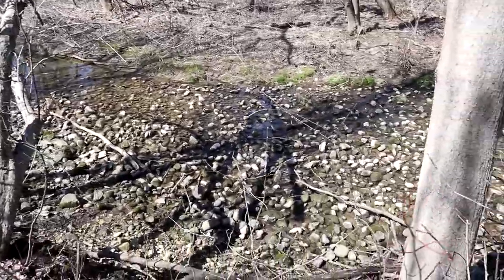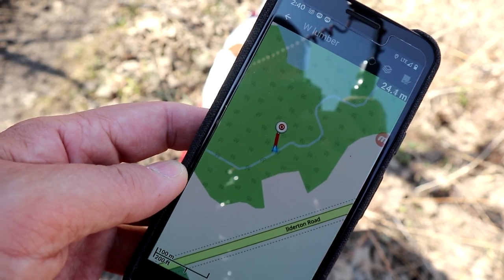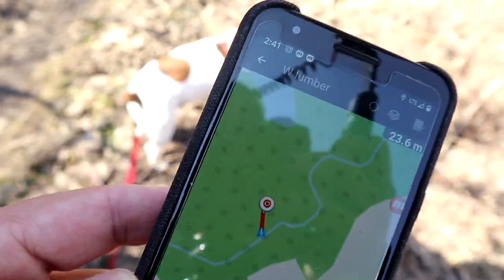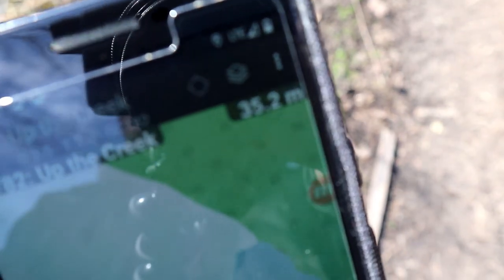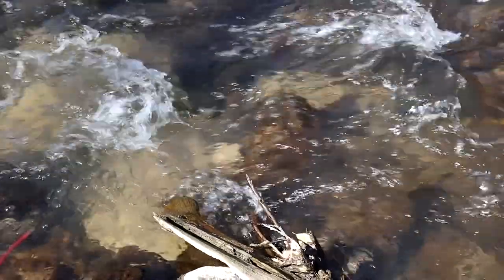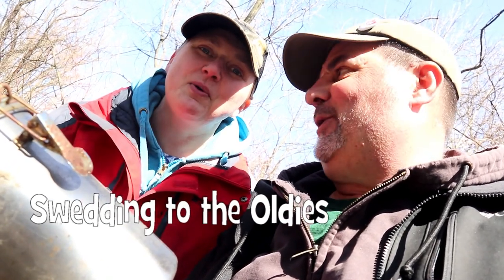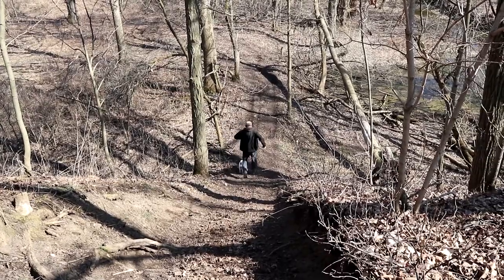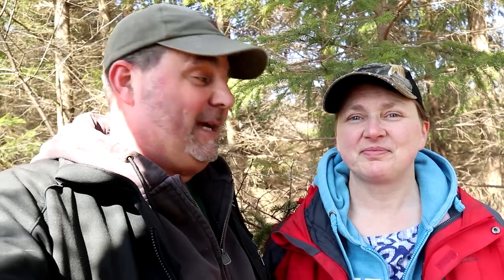Up the Creek. An oldie without a paddle.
One of Ontario's oldest caches that we haven't found and is close to home. It looked like it was a really arduous journey but actually turned out to be a great little hike.